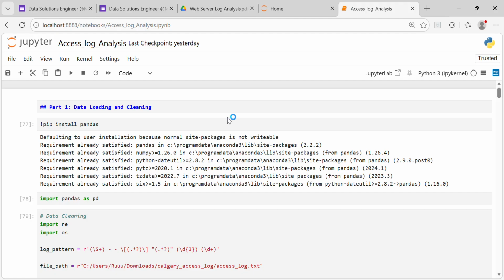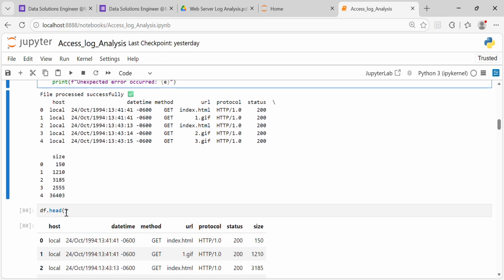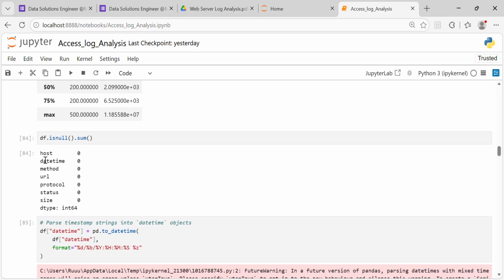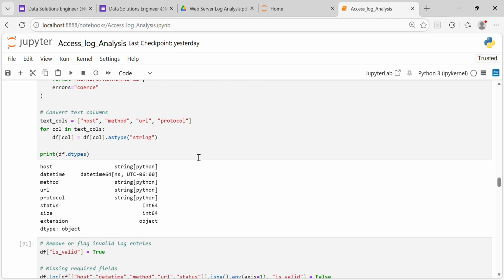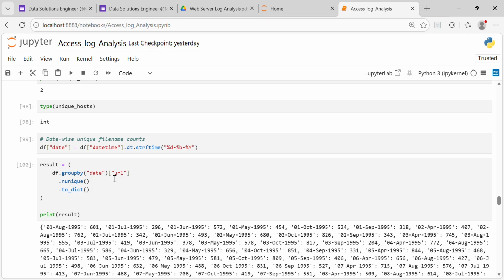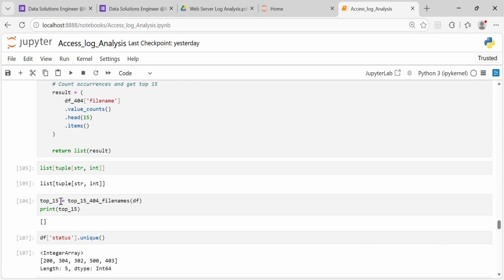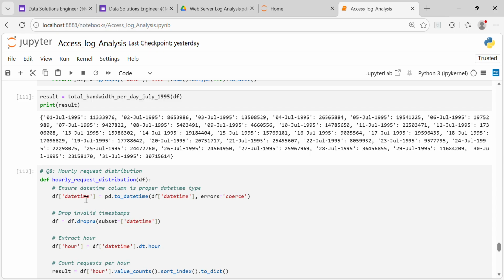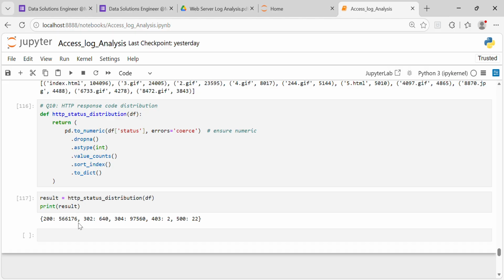Access log Analysis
In this video, I demonstrate how to analyze Apache server logs using Python to calculate HTTP response code distribution (200, 404, 500, etc.).

📌 Project Objective:
Count and analyze occurrences of each HTTP response status code from large-scale log files and return results in dictionary format:
{200: count, 404: count, 500: count}

🛠️ Technologies Used:
- Python
- Regular Expressions
- File Handling
- Dictionary & Data Structures
- Data Processing Concepts

📊 Key Concepts Covered:
- Log file parsing
- HTTP status code extraction
- Efficient file reading
- Data aggregation
- Basic Data Engineering principles

Log analysis is an important real-world Data Engineering task used in:
- System monitoring
- Error tracking
- Performance analysis
- Production debugging

💼 About Me:
I am a Data Engineer with experience in ML pipelines, ETL development, AWS-based architectures, and large-scale data processing.